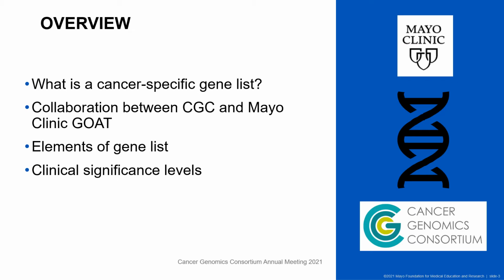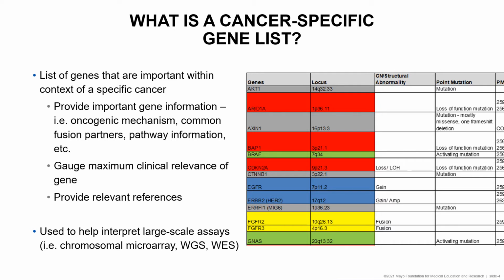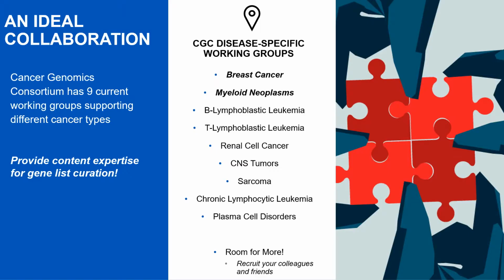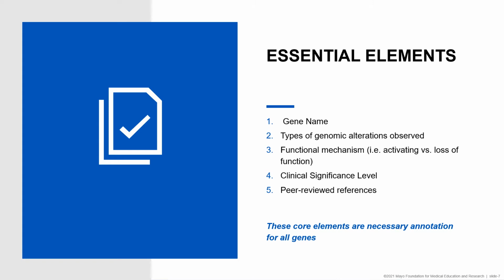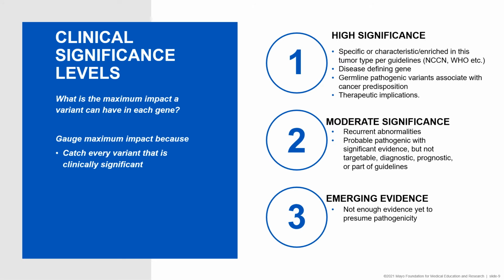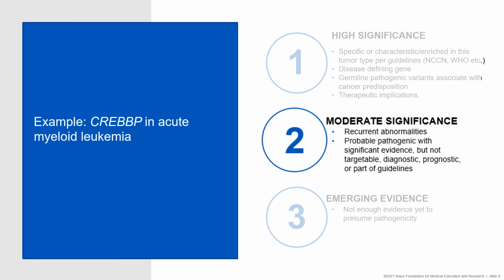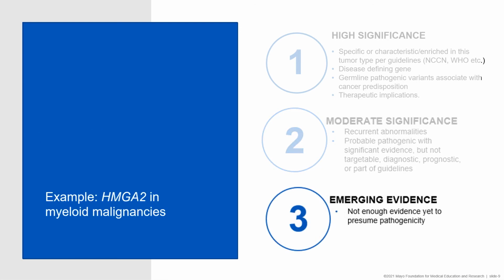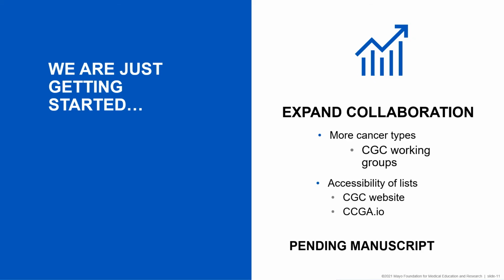Standard Procedure for the Curation and Maintenance of Cancer-Specific Gene Lists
Beth A. Pitel - 2021 CGC Virtual Annual Meeting.